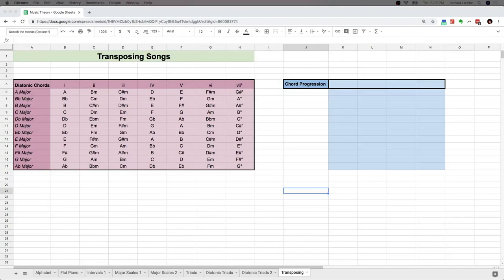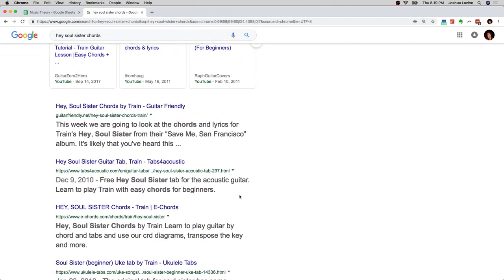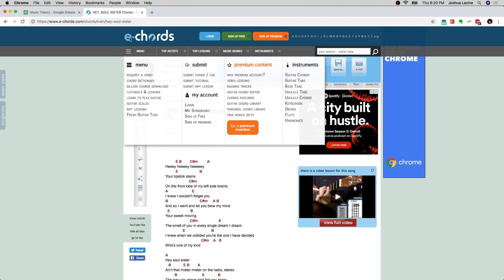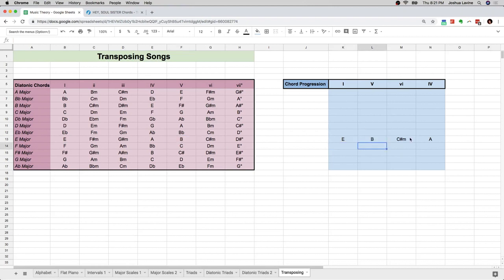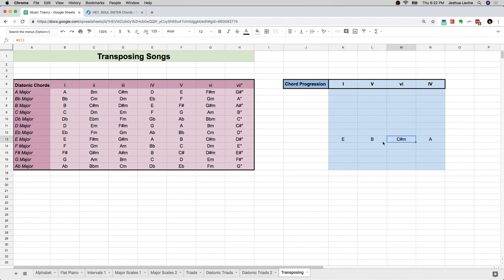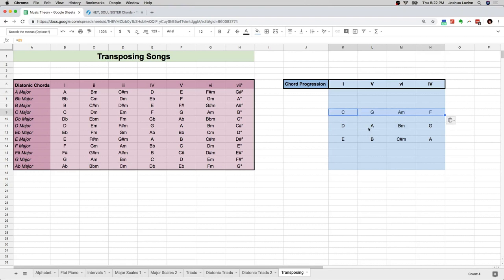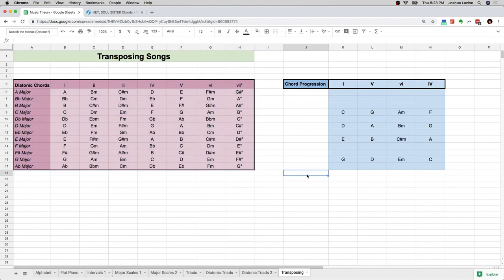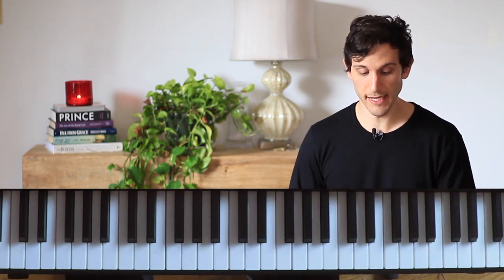Music Theory with Spreadsheets Lesson 9: Transposing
If a song is too high for your voice, how do you transpose it to a different key? This video shows you how.

This is Lesson 9 in a course that teaches Music Theory visually, using spreadsheets. Good for anyone trying to brush up on the basics.